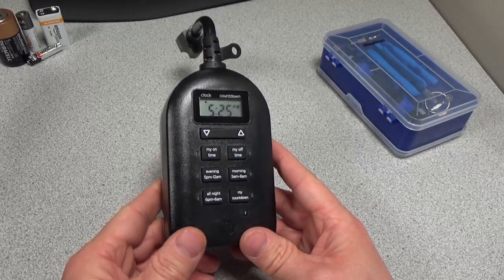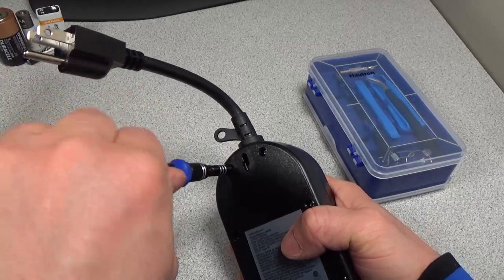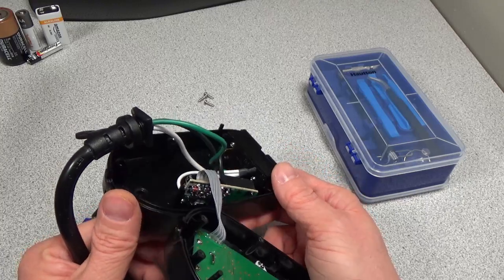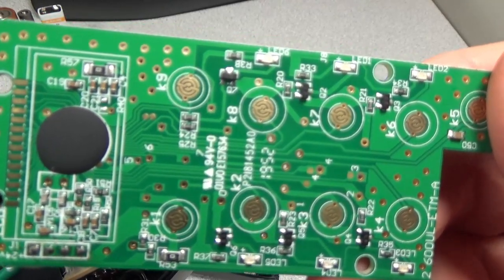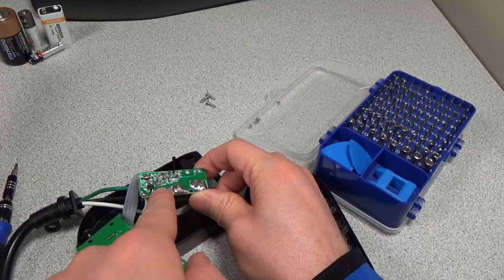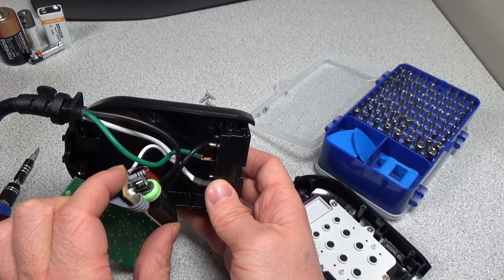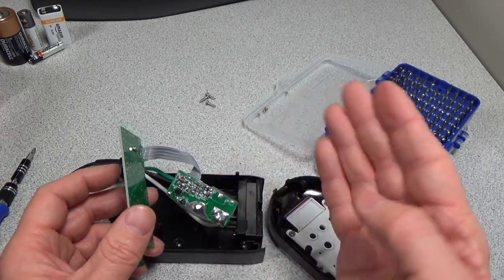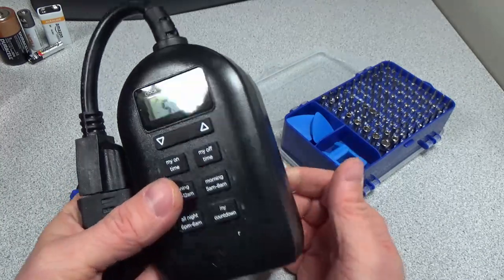myTOUCHSMART Timer Teardown - #26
In this video I teardown a myTouchSmart timer.  I reviewed this product previously but wasn’t able to do the teardown since I didn’t have the correct bit.  So, here it is.

Timestamps:
00:00 Introduction
00:30 Screwdriver Kit with Tri-wing bits
01:17 Take it apart
01:50 It’s open
07:47 Rough Schematic
08:07 Reassembly
08:50 Conclusion

Screwdriver Kit:

Equipment:
Video Camera:  Sony HDR-CX405
Still Camera:  Cannon PowerShot SX410 lS
Lights:  Two VILTROX VL-200T
Recorder:  Zoom H4n set to 24-bit 48 kHz WAVE
Microphone:  Shure WL183 Lavalier Microphone with windscreen
Adapter:  Shure RPM400TQG

100 video challenge – 26%